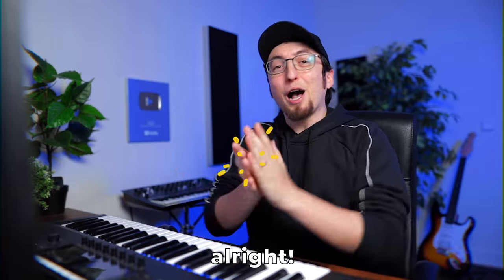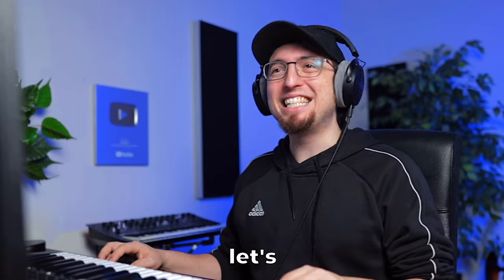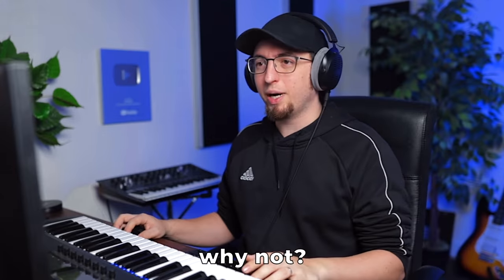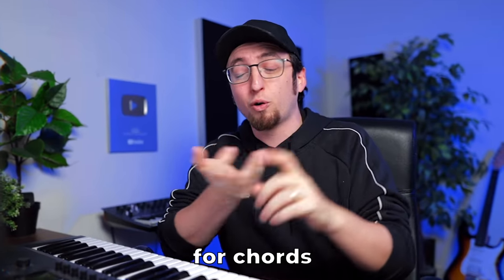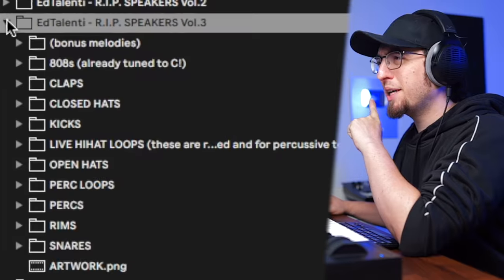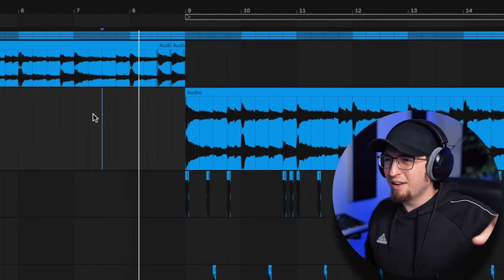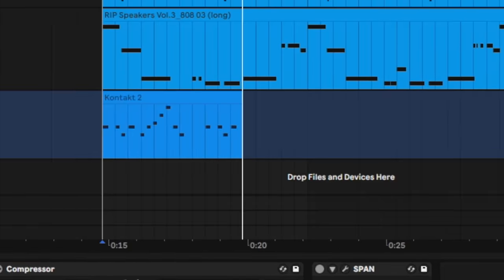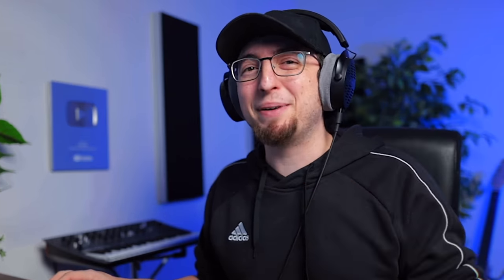THE BEST *free* PLUGINS FOR 2022!! (fl studio, ableton, logic pro x)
I put together a list of my favorite and best FREE plugins and vsts for fl studio, Ableton, logic pro x, and all other daws for 2022.

CHAPTERS
00:00​​​ - intro
00:24 - first plugin
01:40 - important announcement!
02:21 - second plugin
03:40 - third plugin
05:52 - fourth plugin
07:00 - fifth plugin
08:57 - final beat reveal